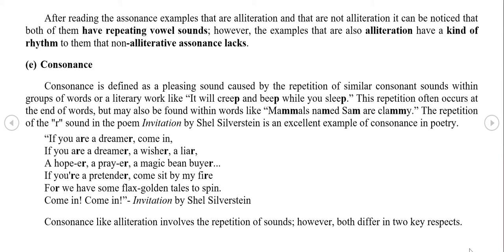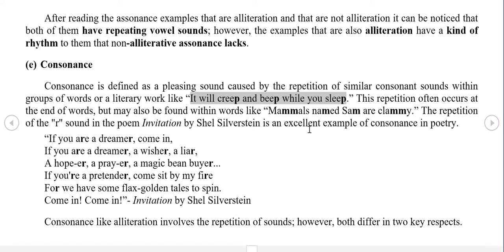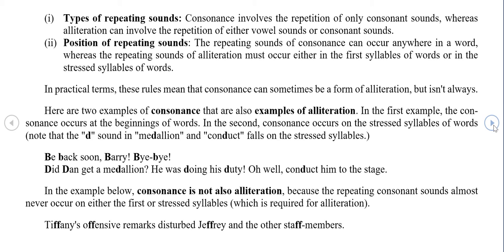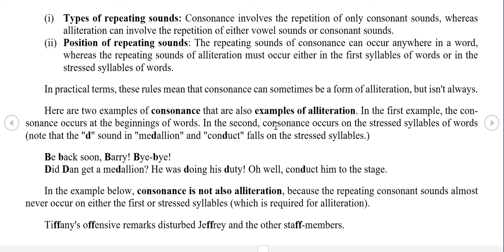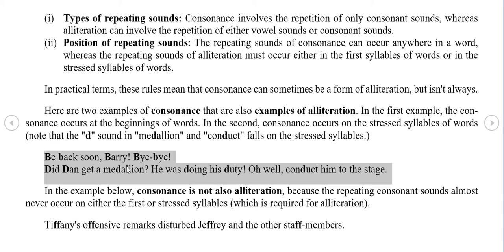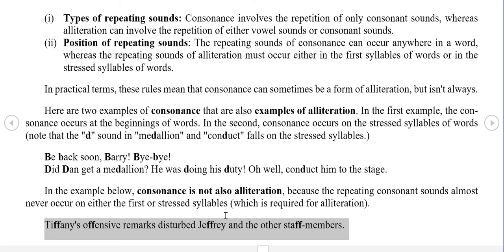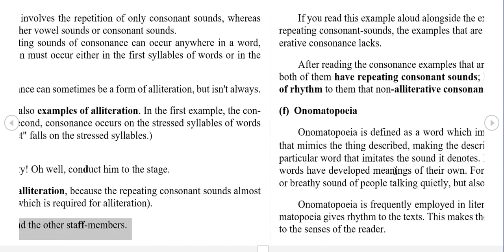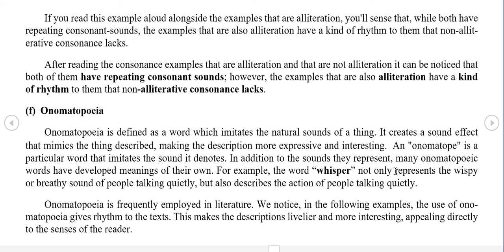3-Consonance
Introduction to Poetry